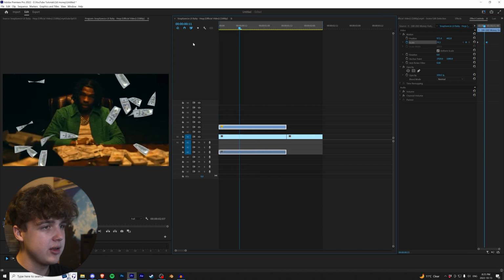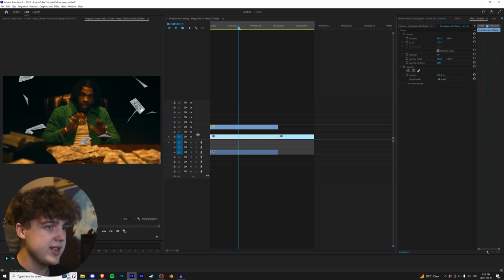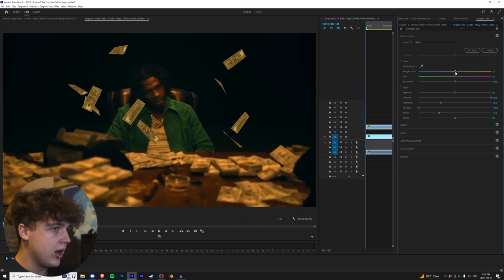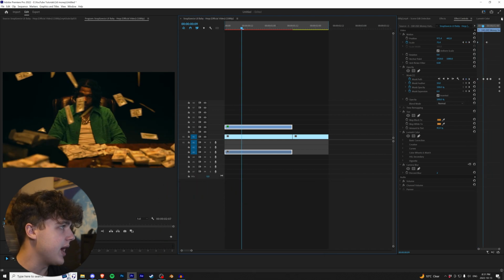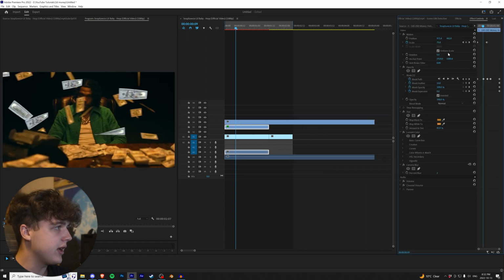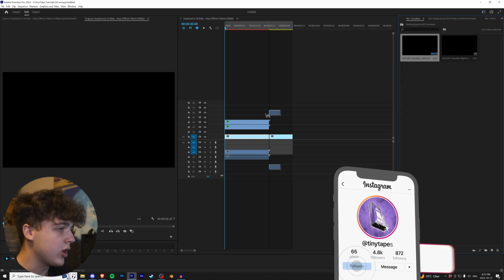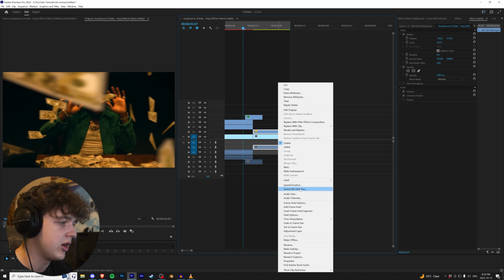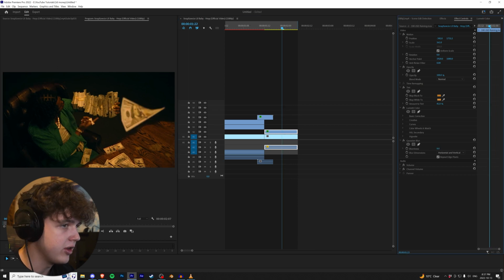i made this CRAZY 3D MONEY VORTEX EFFECT (360° Spinning Around Artist)